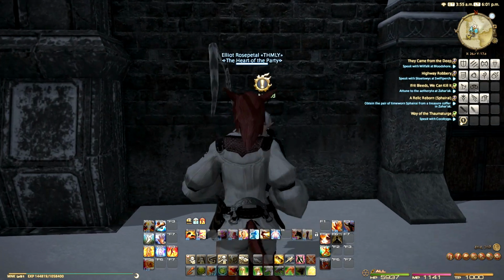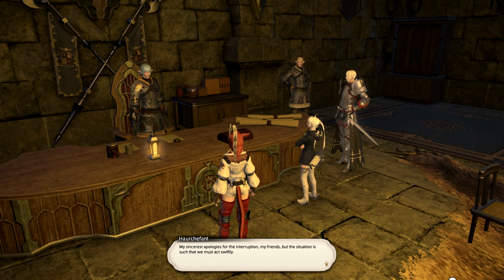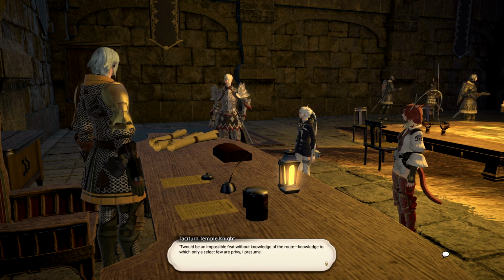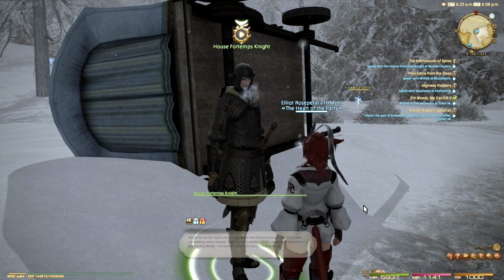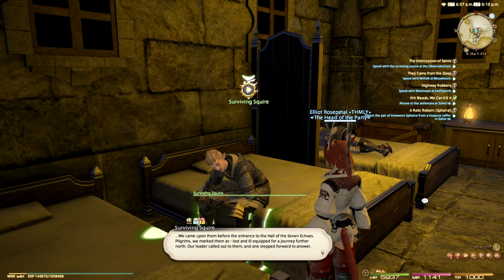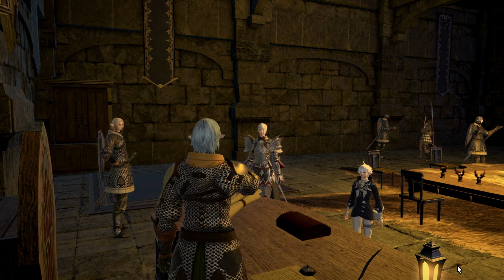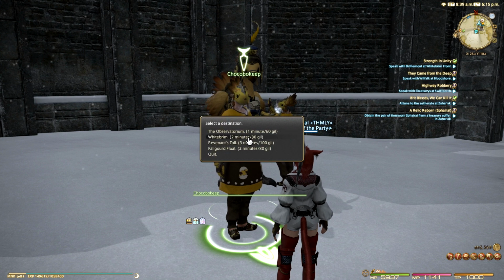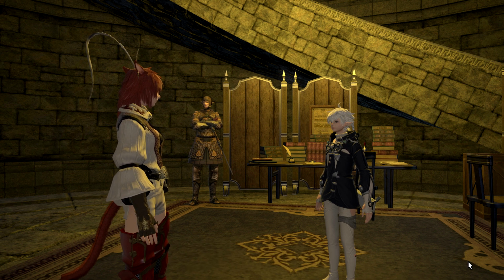STRENGTH IN UNITY - Final Fantasy XIV Online Let's Play 212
Welcome to Final Fantasy XIV (14) Online, a MMORPG based on the Final Fantasy Universe! Join me and our main protagonist, Elliot Rosepetal, a Miqo'te Puglist set out to discover this vast world! This is my very first Final Fantasy game of any kind, and even though its not made in a JRPG style, the MMO feel appeals to me a lot and I am looking forward to going on all kinds of crazy and fun adventures! Enjoy :D

This Seires is uploaded Every Tuesday & Friday.